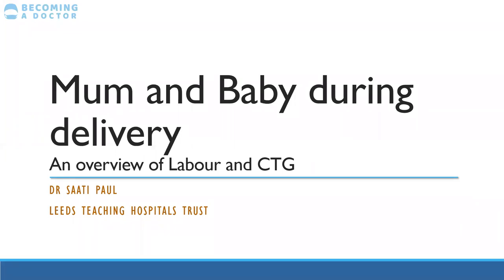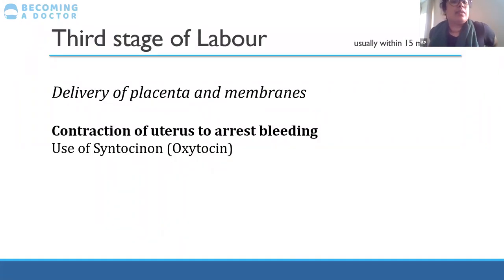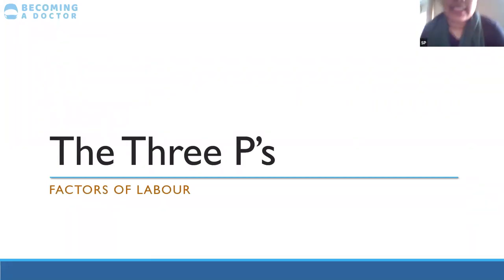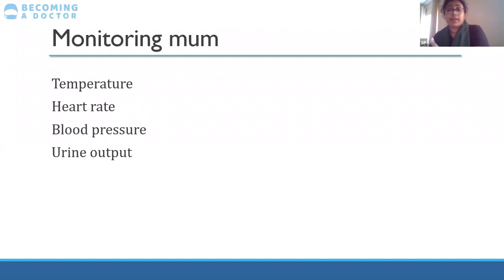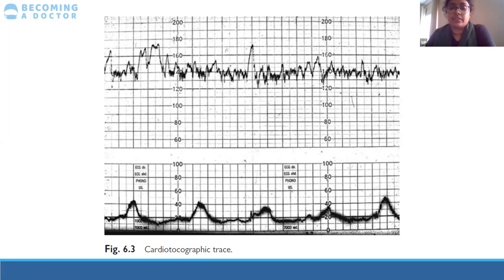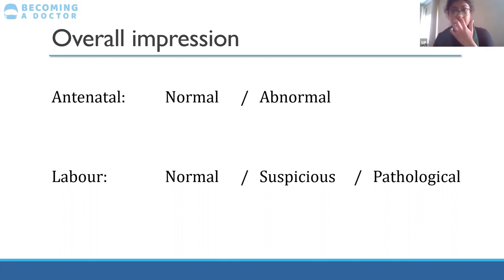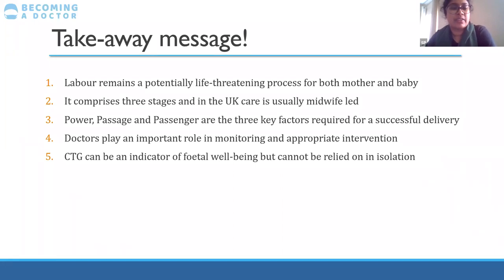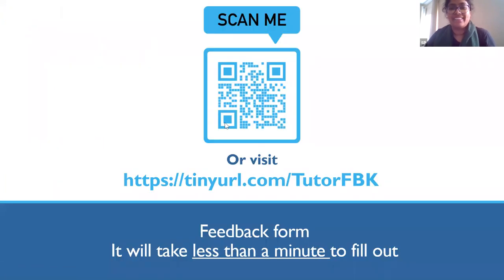Online Tutorial | Mum and baby during delivery | Obstetrics and Gynaecology | Specialty Years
Subject: Obstetrics and Gynaecology
Topic: Mum and baby during delivery: An overview of Labour & CTG
Tutor: Dr. Saati Paul
Recommended Target Group: Specialty Years